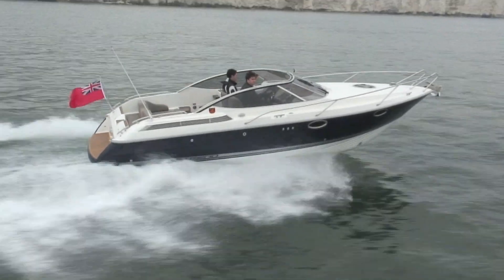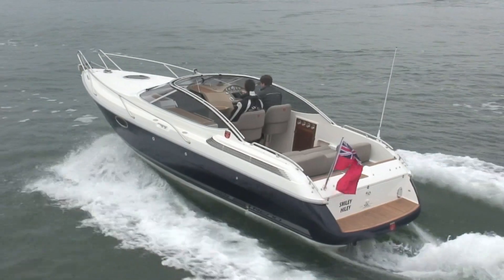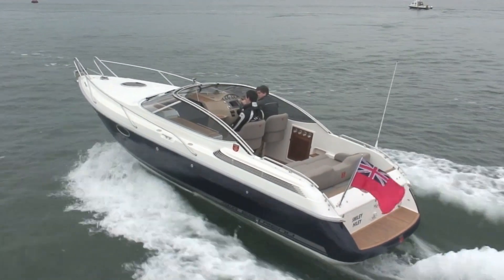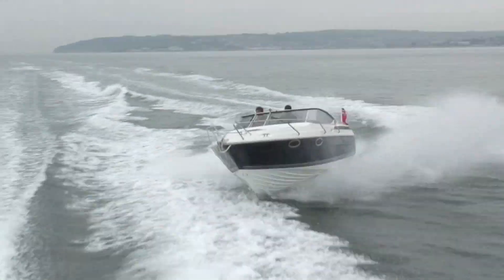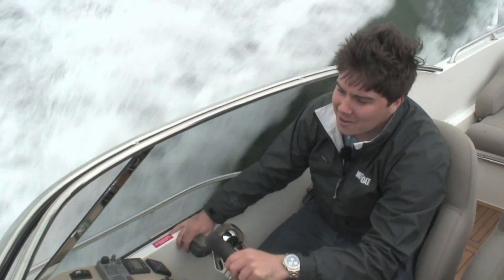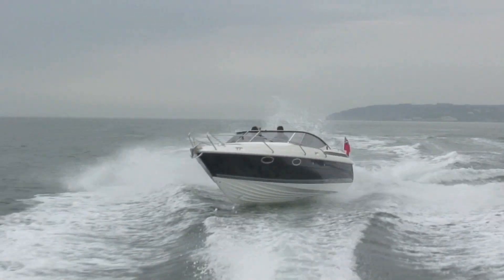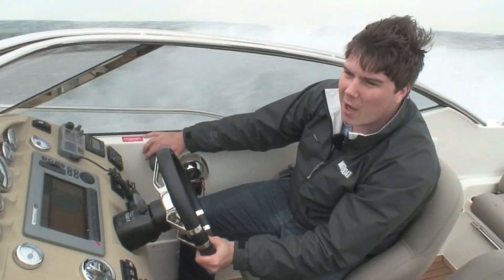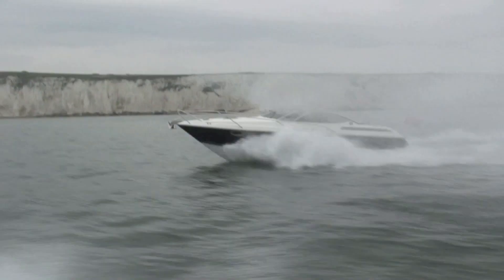Marex 270 Estremo from Motor Boat & Yachting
Motor Boat & Yachting's boat test of the Marex 270 Estremo, part of our Stars of Southampton feature in our November 2011 issue. Pick up the magazine for the full report.